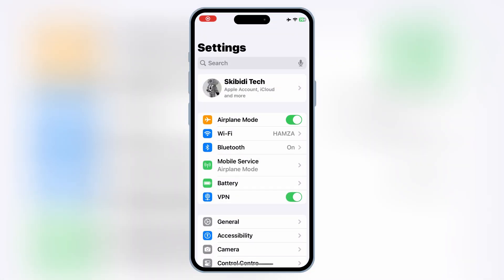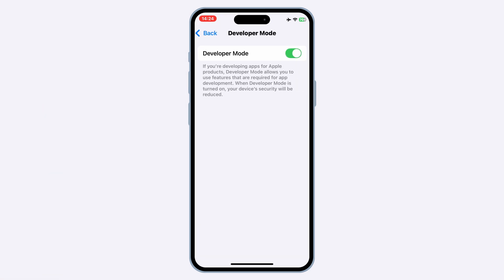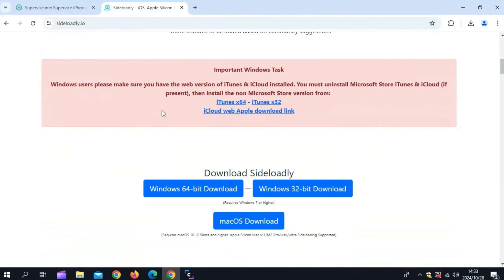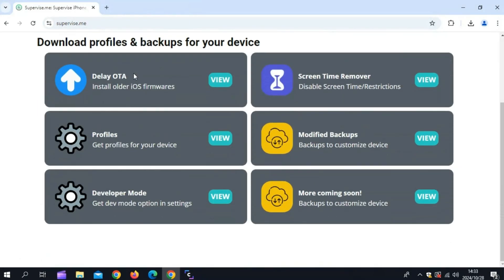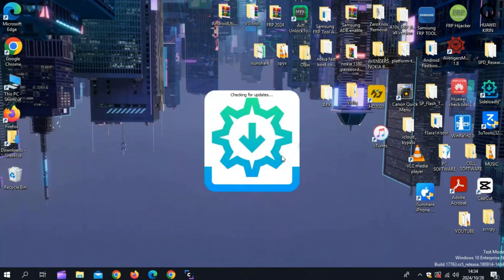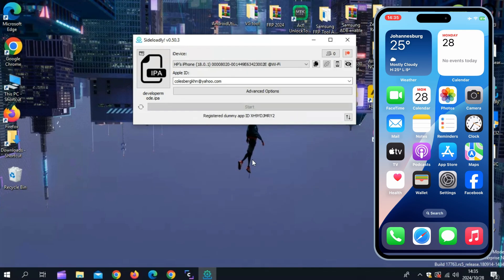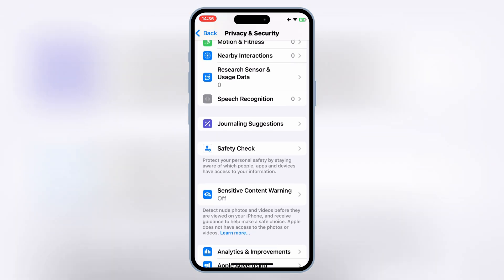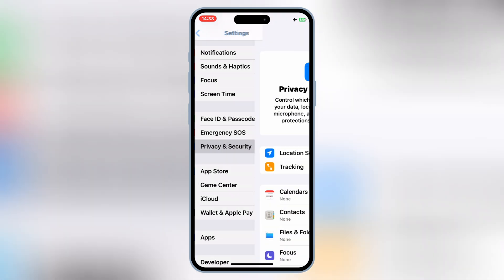No Developer Mode on iPhone? Here’s How to Enable Developer Mode on iOS 17/18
Cilck to Upgrade/Downgrade Apple Intelligence iOS 15/16/17/18 On iPhone/iPad/Mac ,Free enter Developer Mode with ReiBoot
In this video, I’ll show you how to enable Developer Mode on your iPhone, even if it doesn’t appear in your settings! Developer Mode unlocks advanced features like app testing, sideloading, and more. But if it’s missing on your device, I’ve got a simple step-by-step solution to fix it. Whether you’re running iOS 17, iOS 18, or later, this guide will help you access Developer Mode easily.

✅ What You’ll Learn:

How to check if Developer Mode is available on iPhone
Step-by-step process to enable Developer Mode
How to fix missing Developer Mode on iOS
Troubleshooting tips for iOS 17, iOS 18, and beyond
📱 Unlock the full potential of your iPhone today!

how to fix if developer mode is not showing on iphone